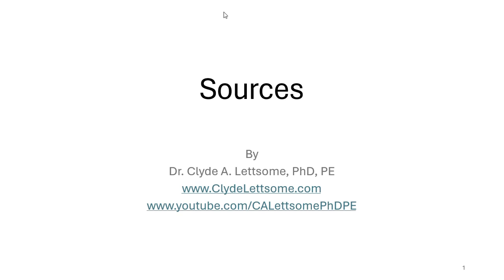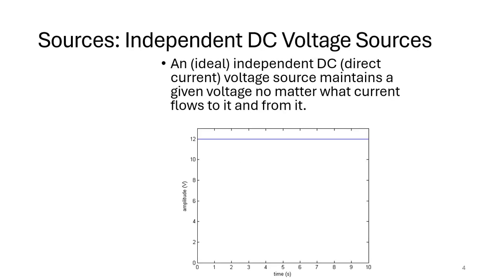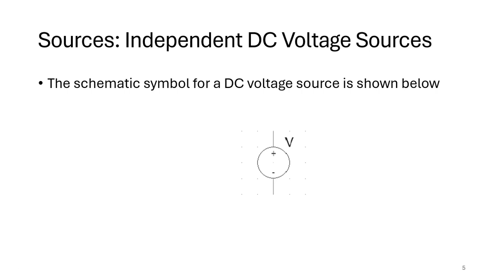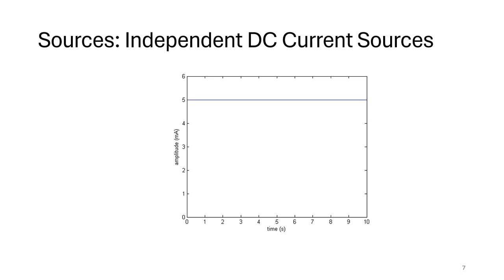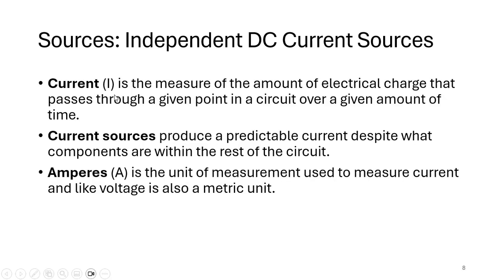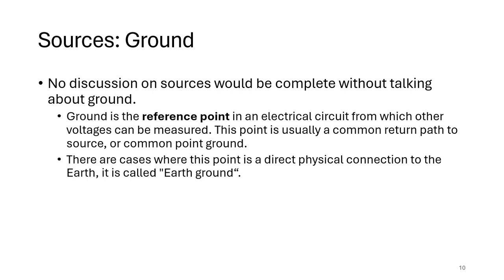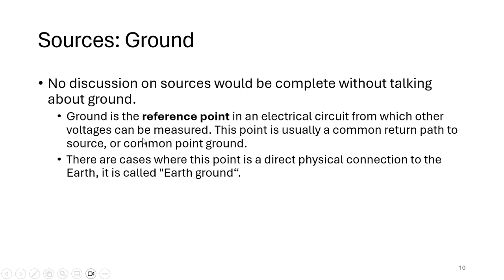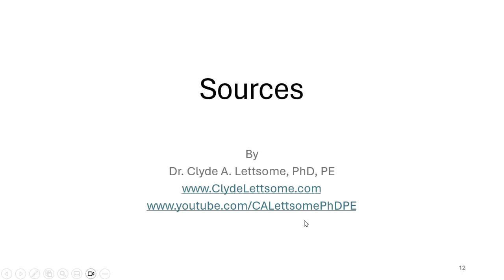DC Sources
This presentation introduces the different types of electrical sources used in circuit analysis and explains how they provide electrical energy to a circuit. It begins by classifying sources into 5 main categories. Those categories are independent DC voltage sources, independent AC voltage sources, independent DC current sources, independent AC current sources, and batteries. The focus on this specific video are the DC sources.